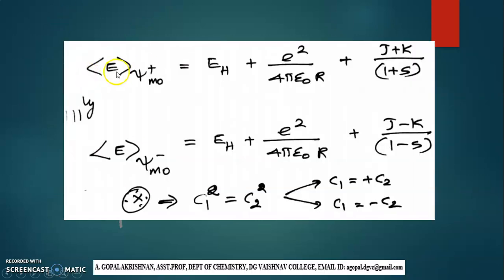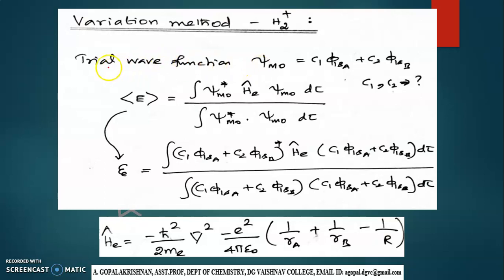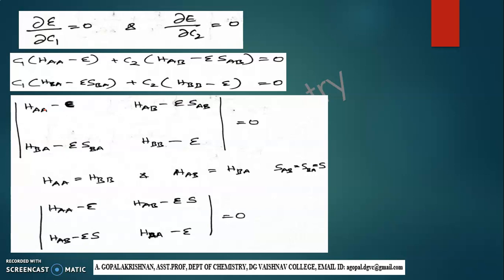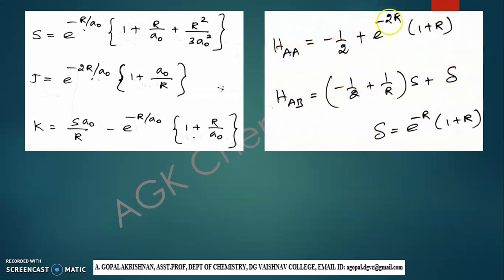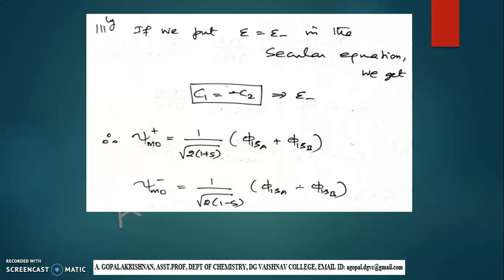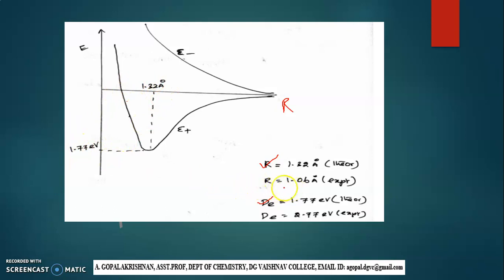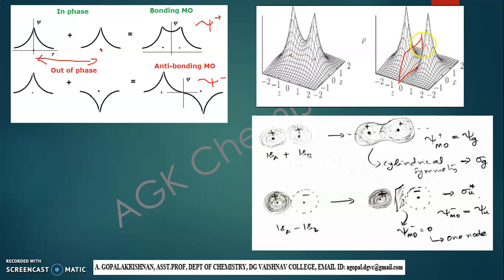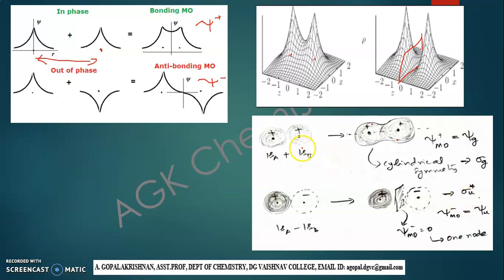MOLECULAR ORBITAL THEORY -LECTURE 2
INTRODUCTION TO MOLECULAR QUANTUM MECHANICS